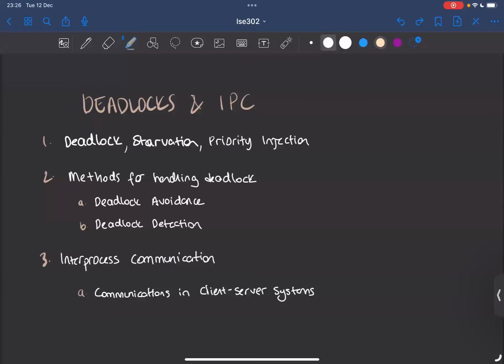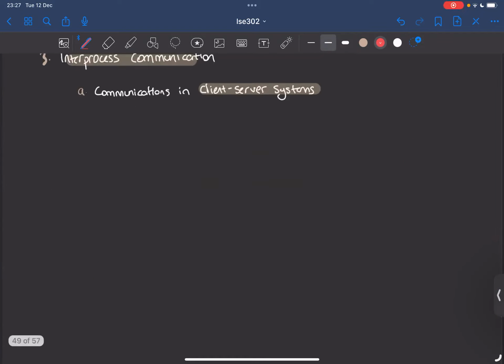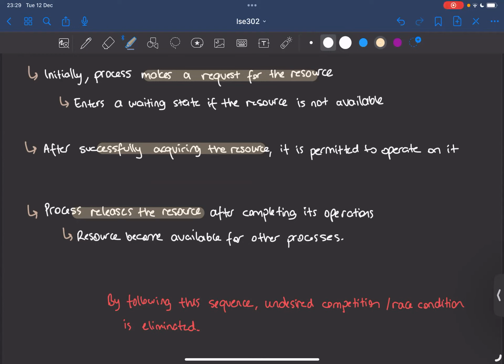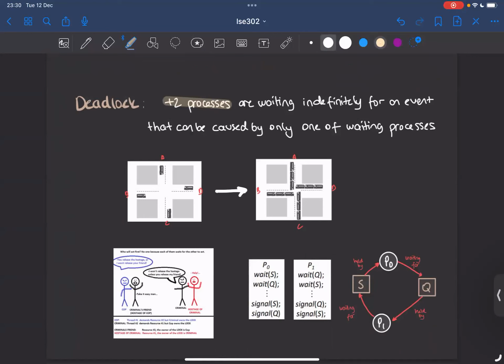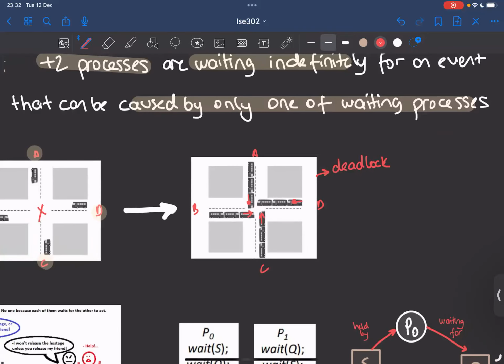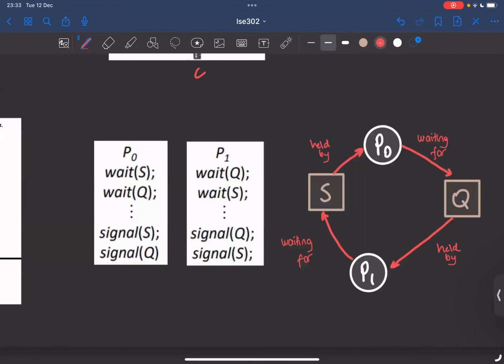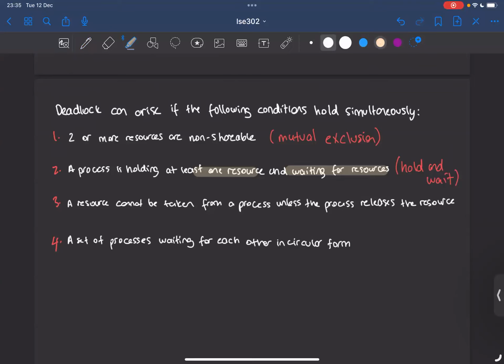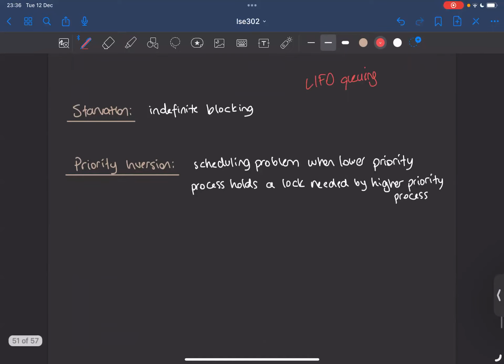Operating Systems 7.1 (Definitions for Deadlock, Starvation, Priority Injection)